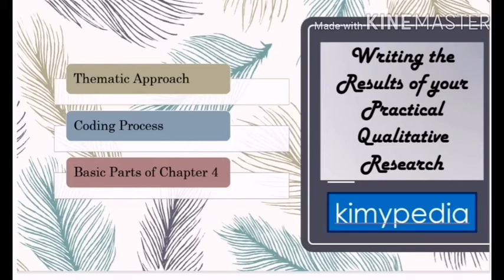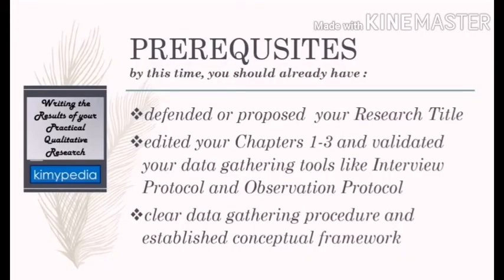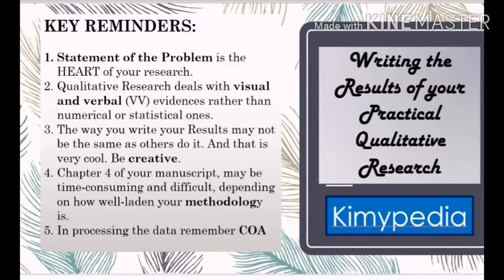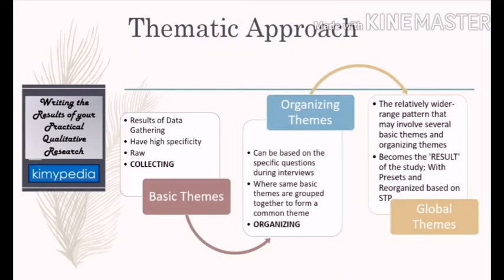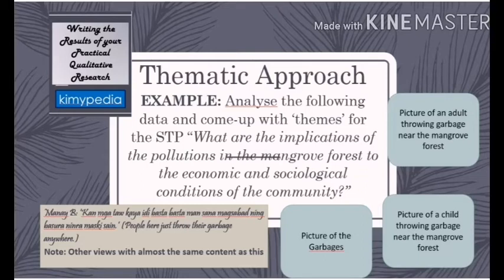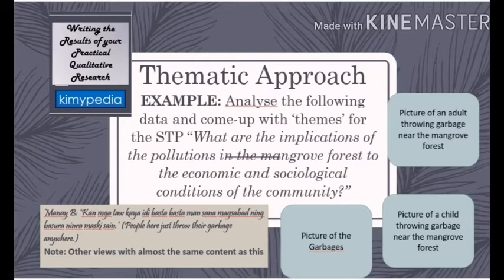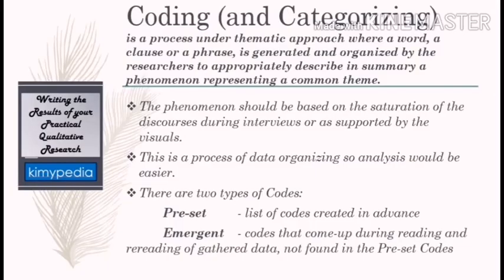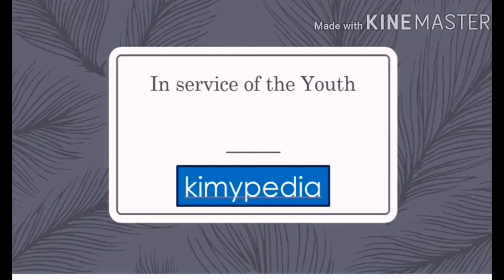How to Write Chapter 4 Qualitative Research or Practical Research 1